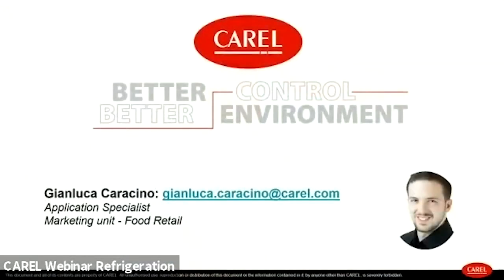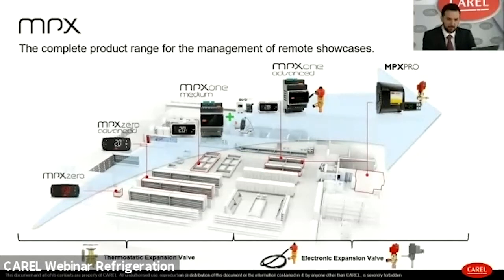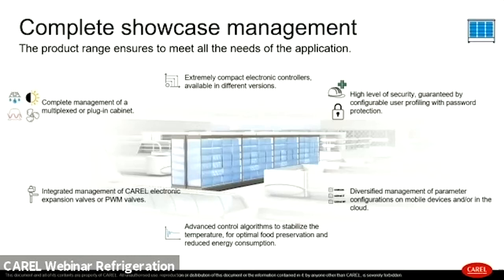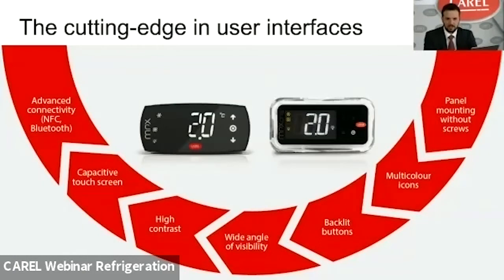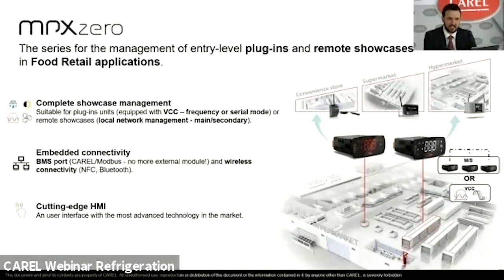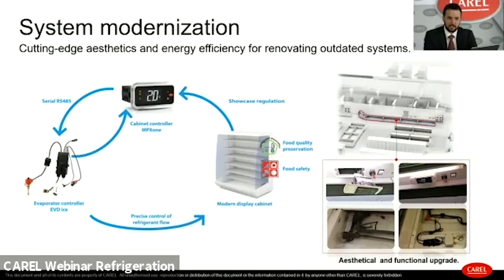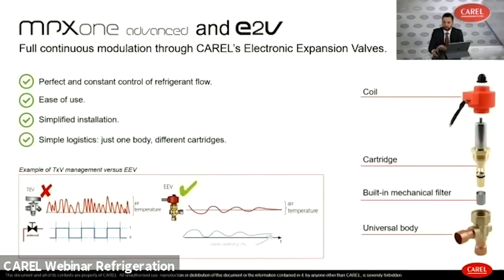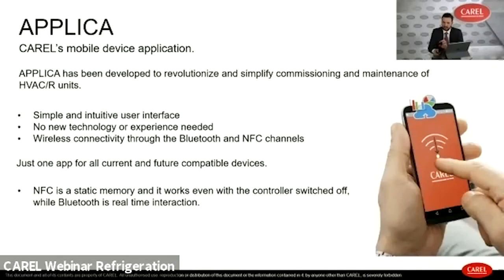MPX showcase management: food preservation and energy efficiency at your finger tips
CAREL’s offering for the complete management of cabinets and cold rooms in Food Retail applications, suitable for natural refrigerants. Connectivity and advanced modulating functions characterize the complete scalable range, aimed at guaranteeing ease of use, installation and high-efficiency performances. Ideal for both new installations and retrofit ones, with easy settings and clear performances overview available in your mobile device using the free CAREL app.